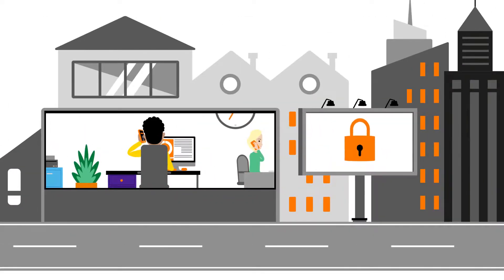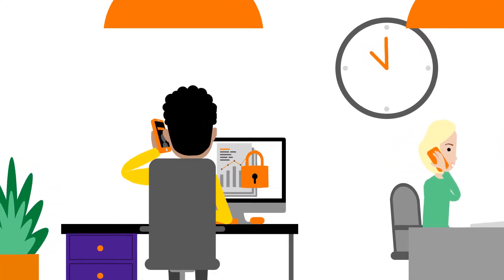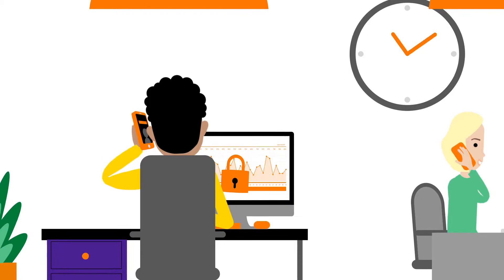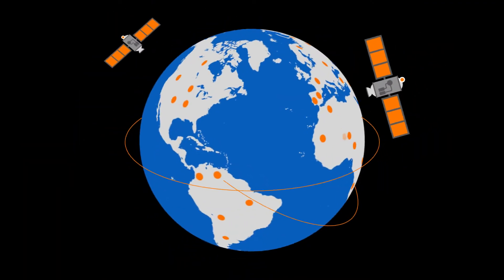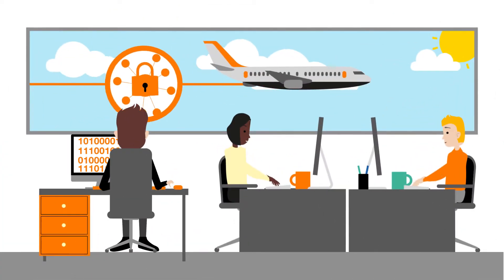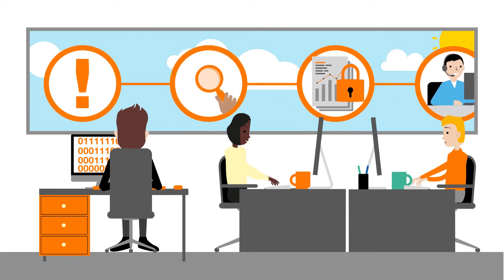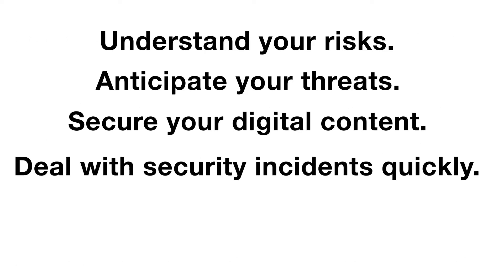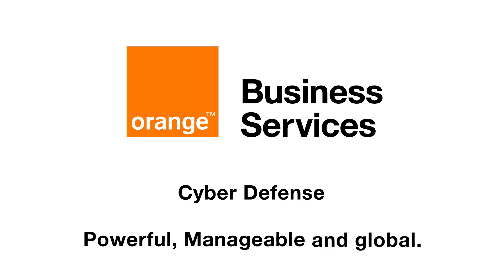Animatie Orange: Cyberdefense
Orange Business Services, Cyberdefense